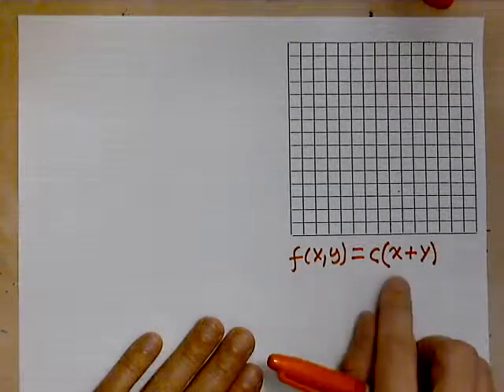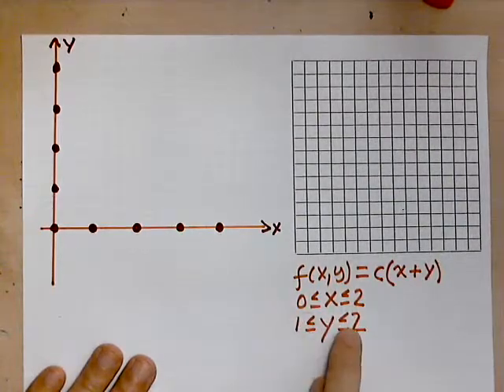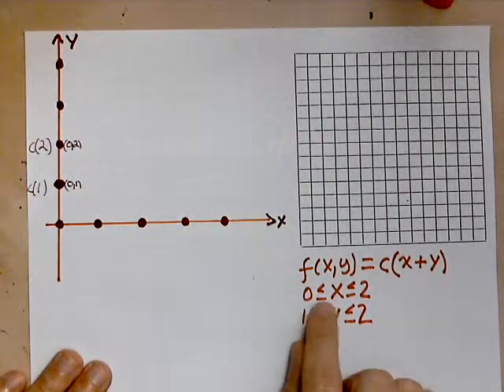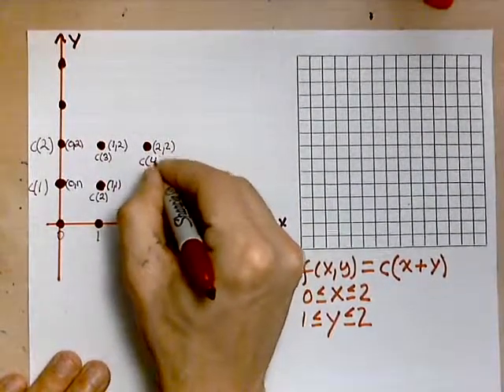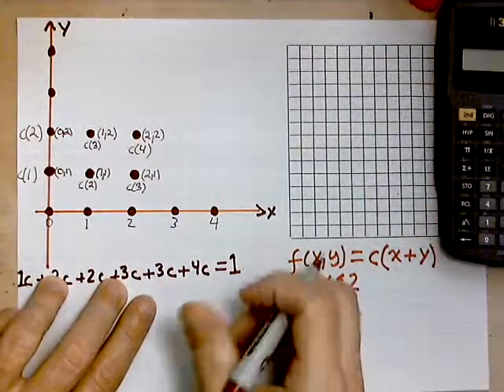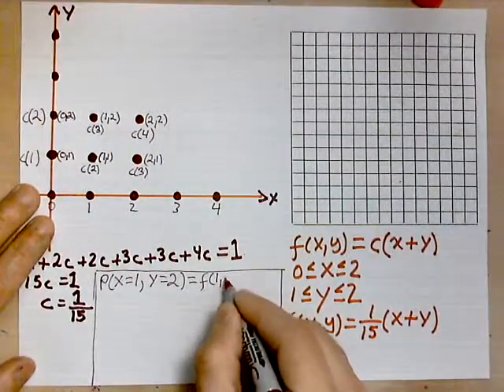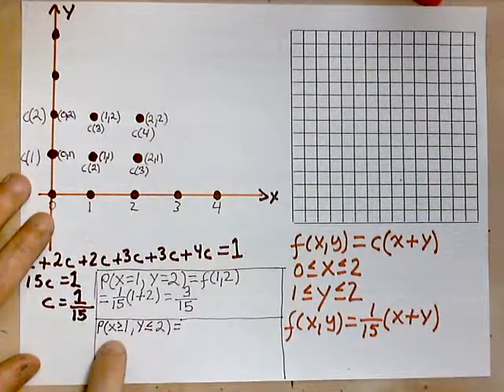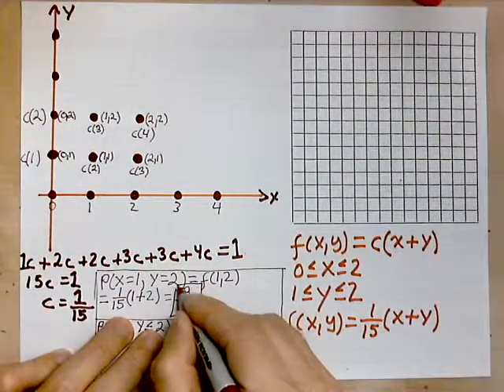virtuallymath.com: finding a joint probability function for two variables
In this video you learn how to find  a joint probability function. This one applies to two discrete random variables.